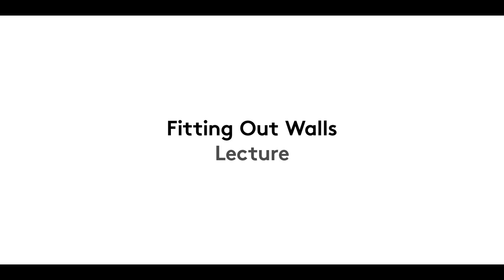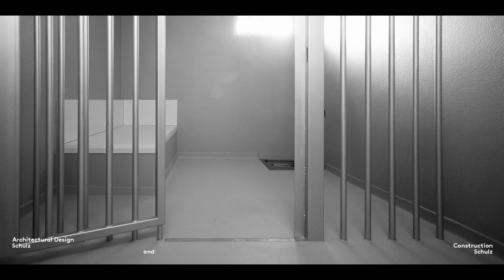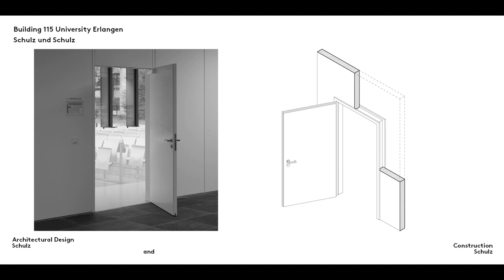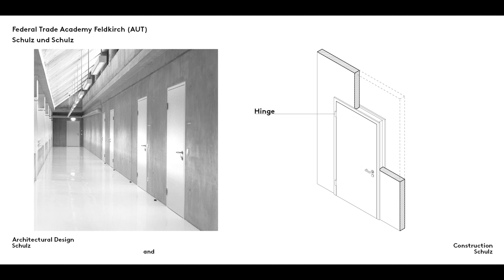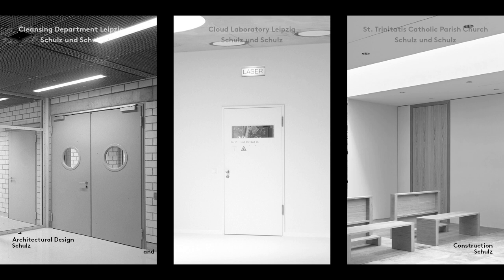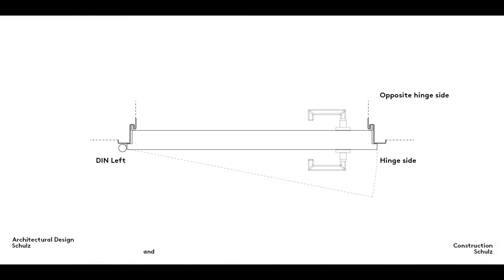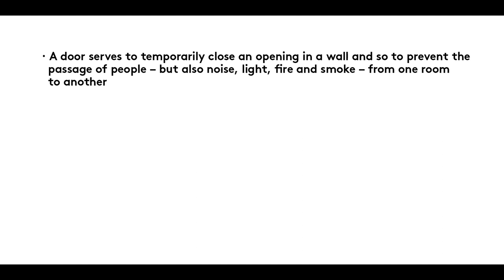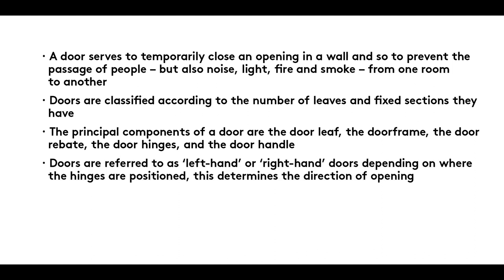Fitting Out Walls | Series 22 – Film 3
How to design interior doors? | Series 22 – Film 3